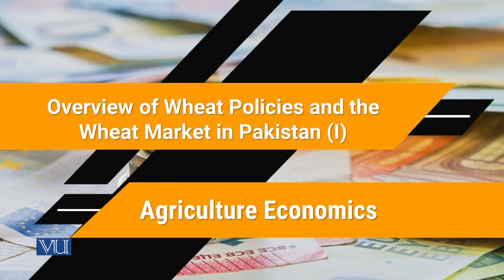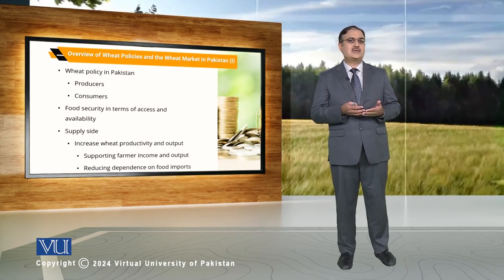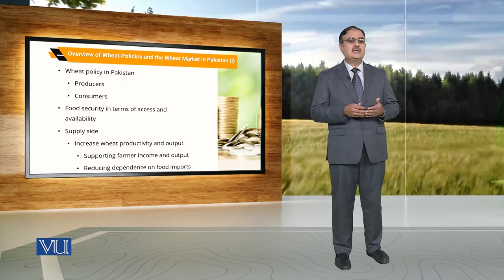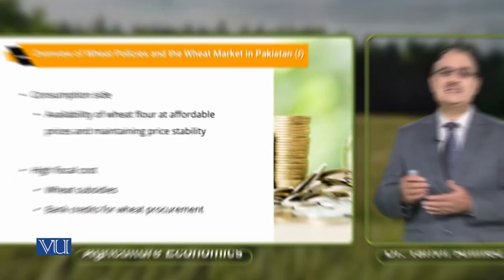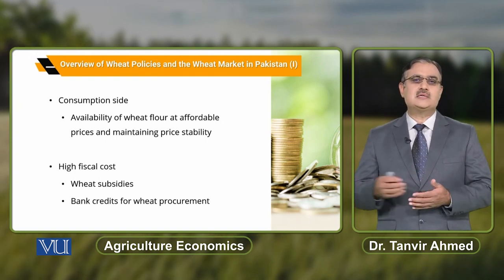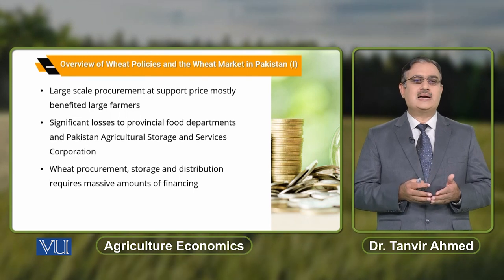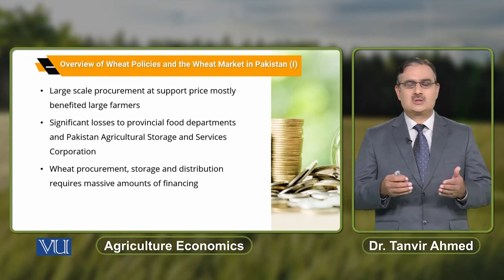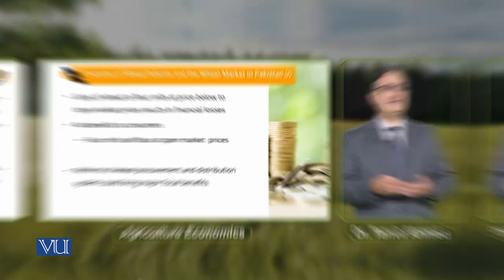Overview of Wheat Policies and Wheat Market in Pakistan 1 | Agriculture Economics | ECO608_Topic198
Topic198: Overview of Wheat Policies and the Wheat Market in Pakistan (1),